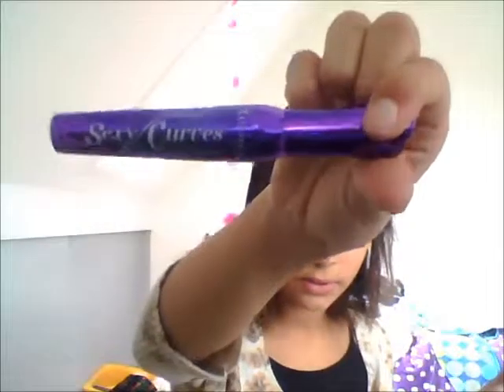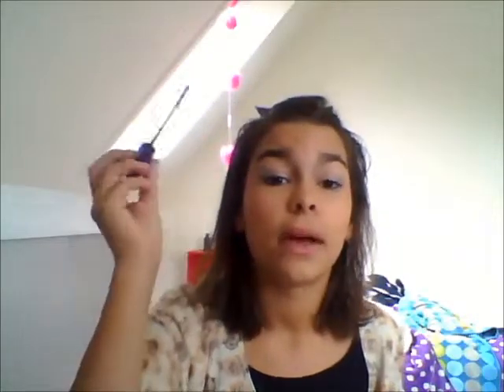purple and green makeup tutorial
hey guys i'm sorry it was long but got around 7 minutes edited off :)